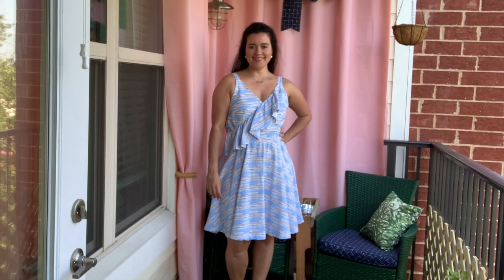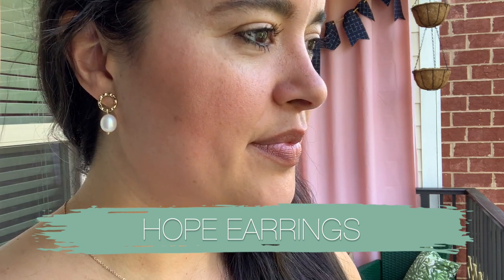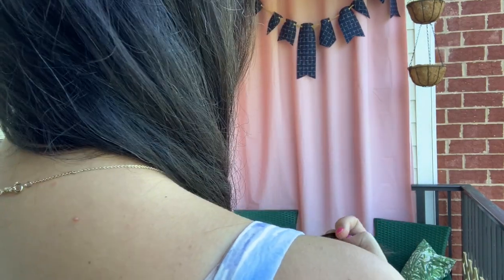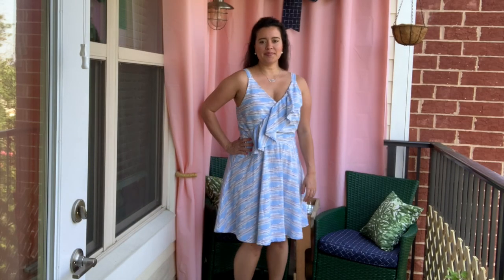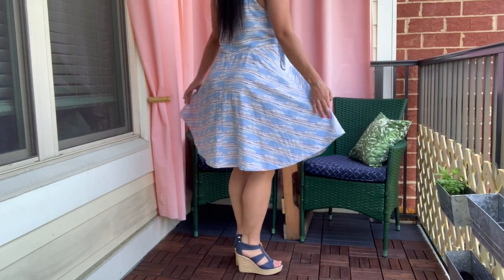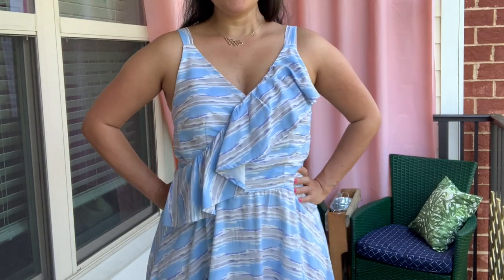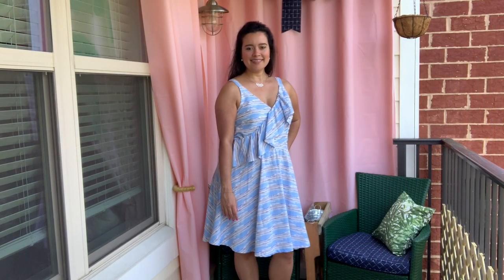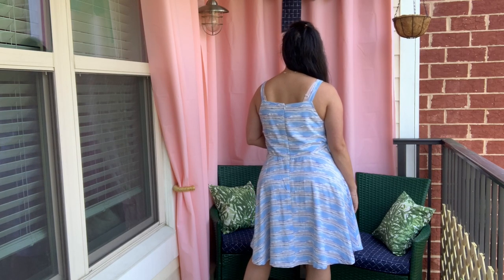Outfit Of The Day feat. M7602 & Ana Luisa Jewelry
Ana Luisa Jewelry, starting at $49!

I made this dress a couple of years ago, but never showed it to you guys for some reason. But, better late than never, right! And, it might be a blessing that I waited so long to post it because it looks so good with my new Ana Luisa Jewelry!

Watch to learn more about this dress and my new jewelry!

My fabric, no longer available.